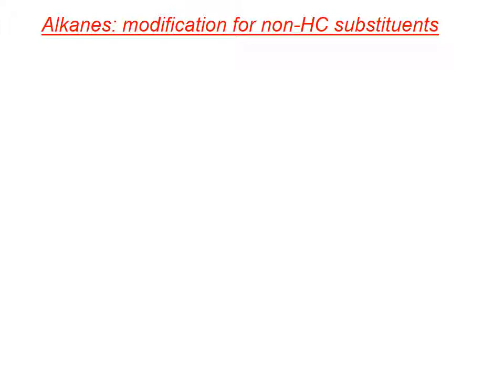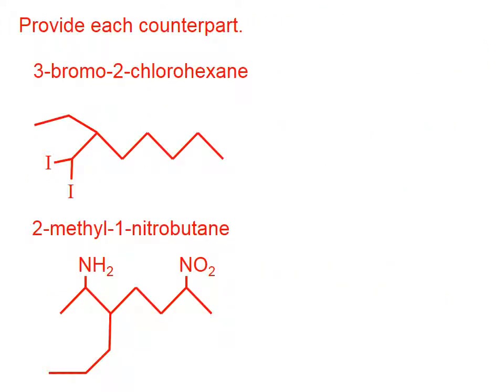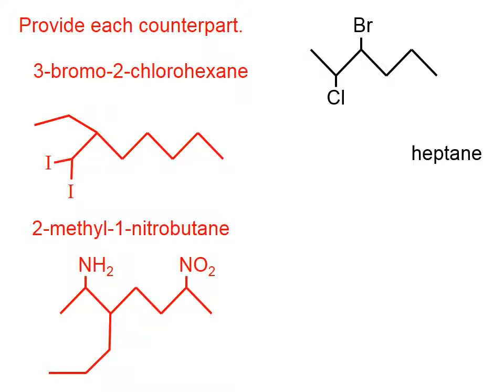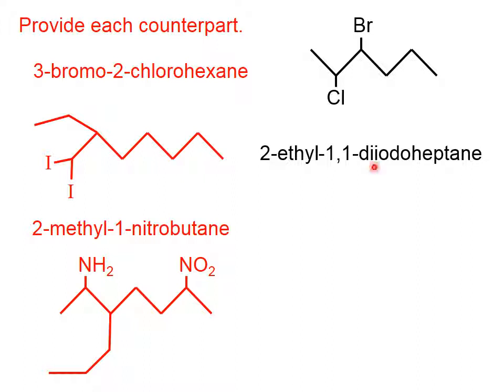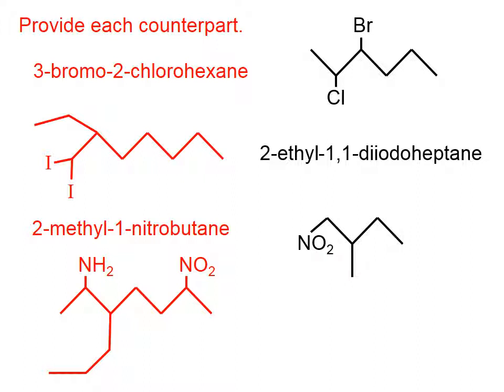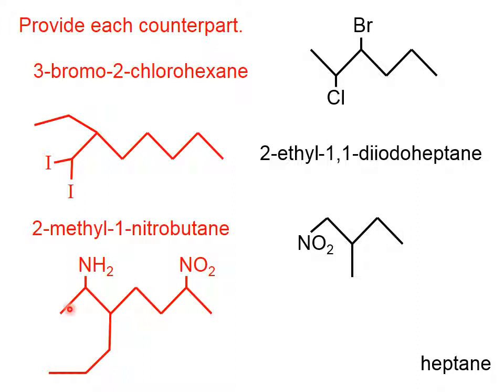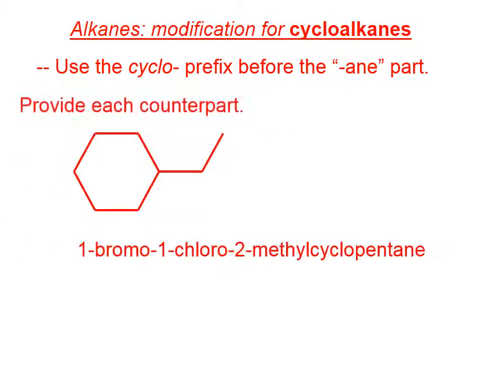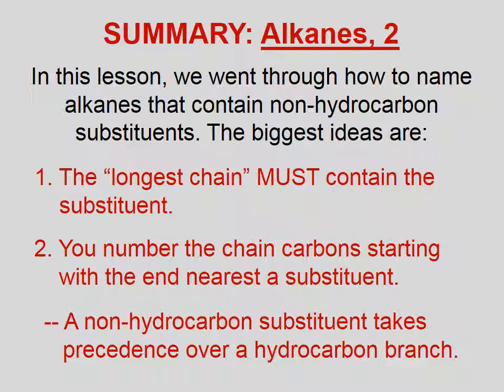2515 Alkanes, Part 2